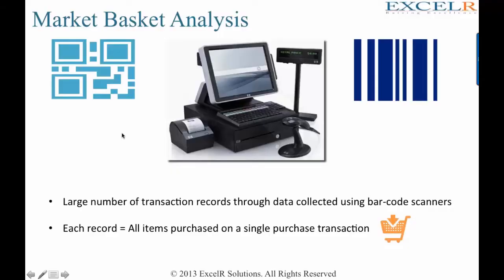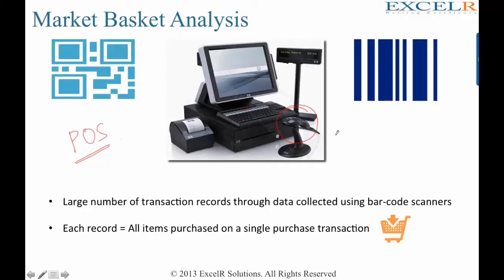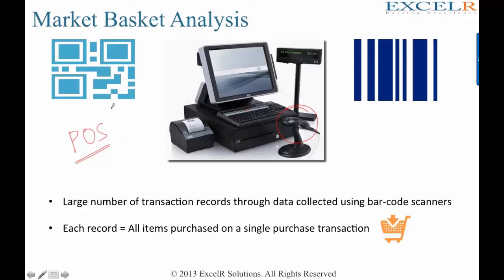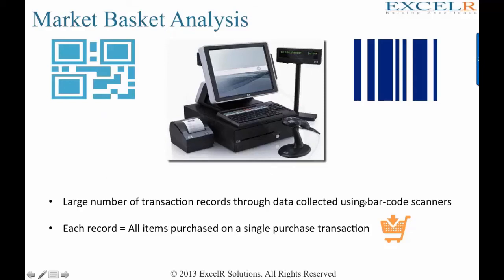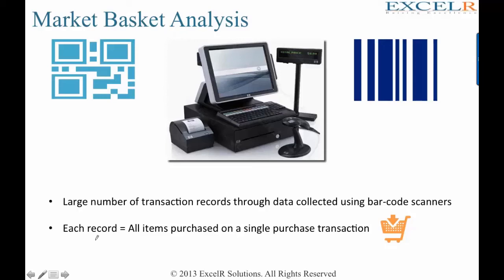Data Mining Tutorial : What Is Market Basket Analysis ? | "Data Science" Tutorial [2018] - ExcelR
Market Basket Analysis is one of the key techniques used by large retailers to uncover associations between items. It works by looking for combinations of items that occur together frequently in transactions.